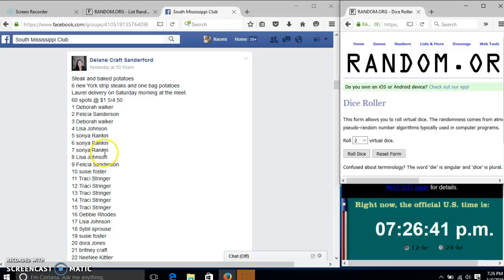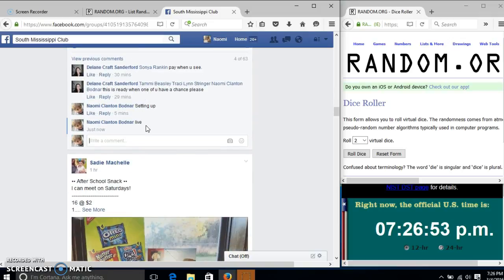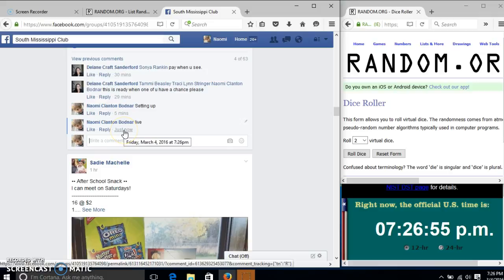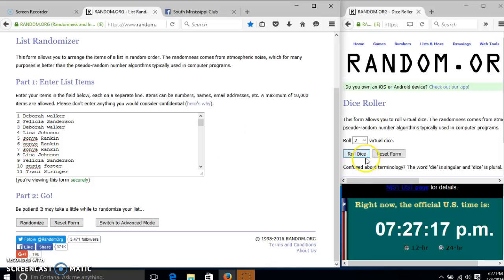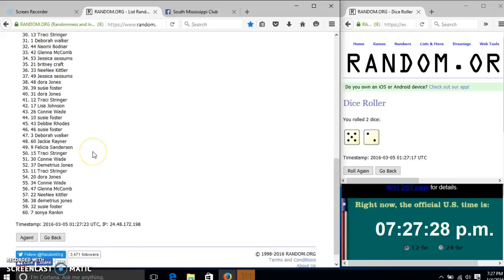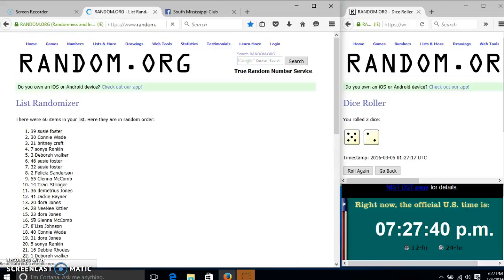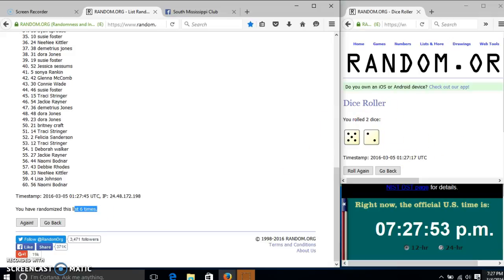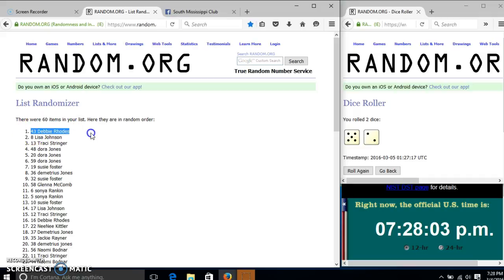Delane's Steak + Potatos 3/4/16